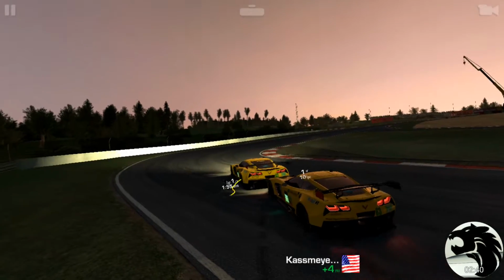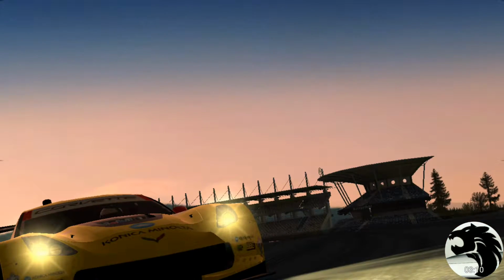Real Racing 3: Corvette C7.R Championship Tier 2.1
Head to Head @ Nürburgring (Morning) / Grand Prix Circuit
Laps: 1